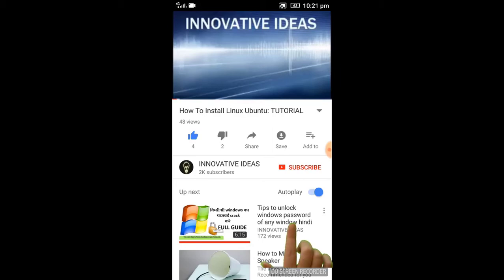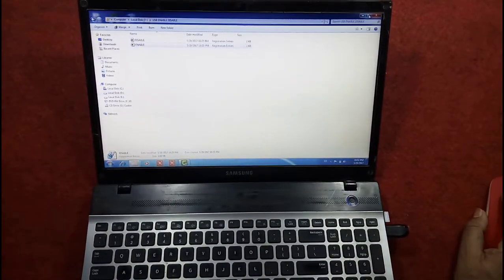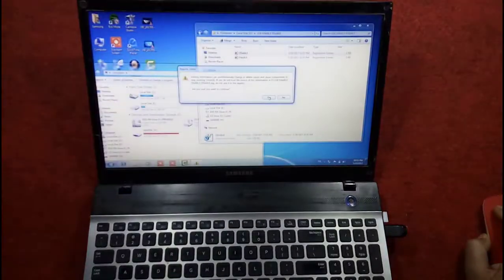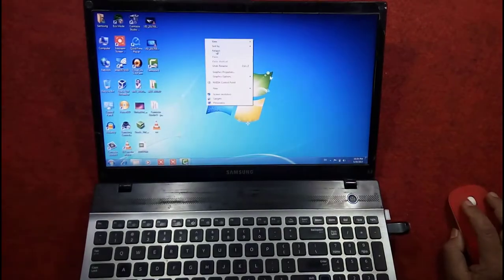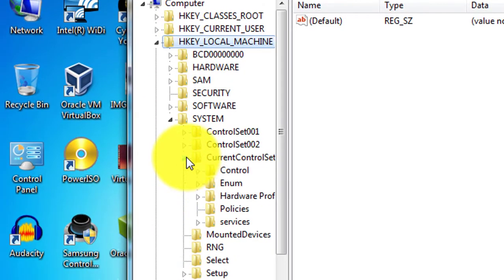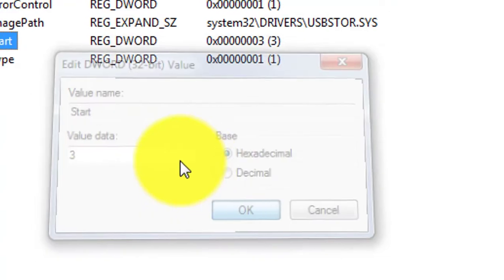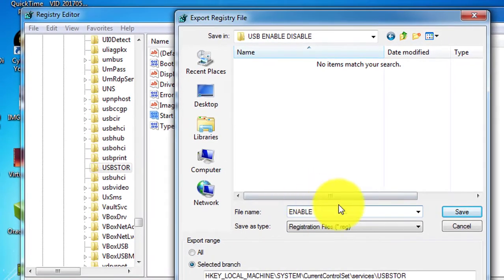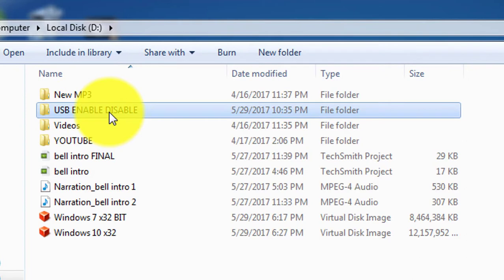How to lock USB ports of laptop and desktop simply by REGEDIT by innovative ideas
Tips and Tricks - How to enable or disable USB ports.
Enable or Disable your USB ports by clicking on exported keys from regedit. It is applicable to any windows operating system.

My simple steps to export regedit files from USBSTOR are very helpful for doing it happen.

Thanks...
INNOVATIVE IDEAS.

My Playlists are :

1. Tech Videos in English

2. Do It Yourself Electronics

3.DO IT YOURSELF COMPUTERS AND PRINTERS